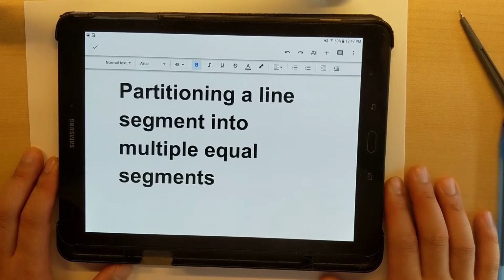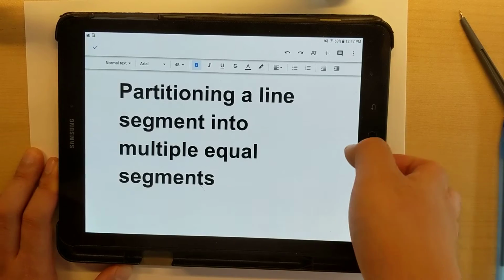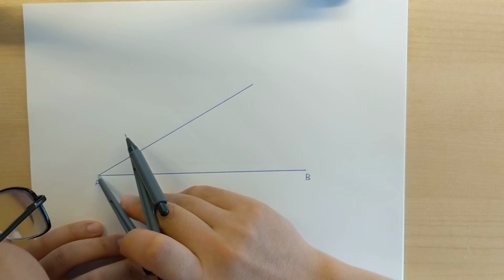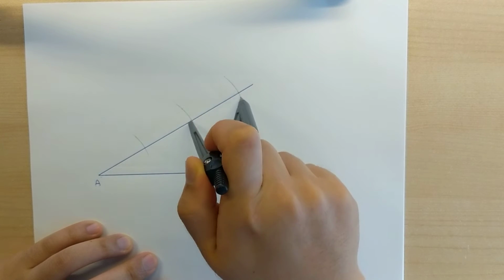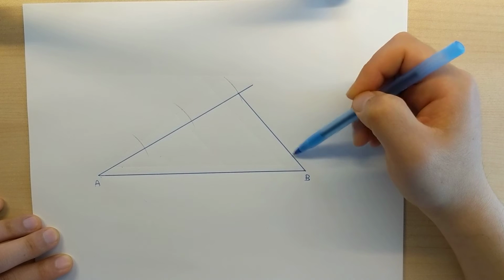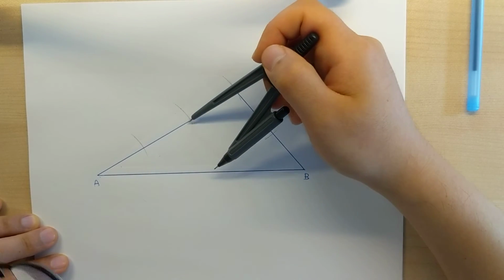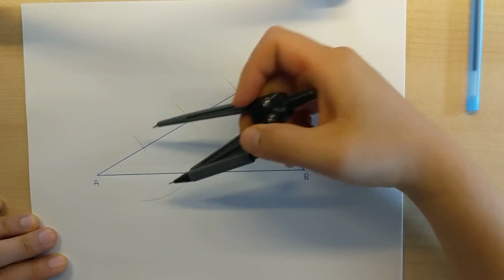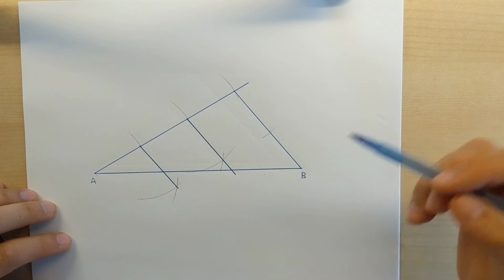Geometry construction: partitioning a given line segment into multiple equal segments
Partitioning a line segment into multiple equal segments using compass and straight edge